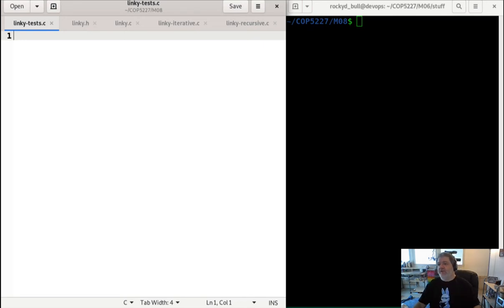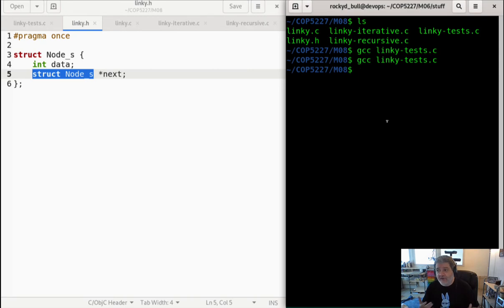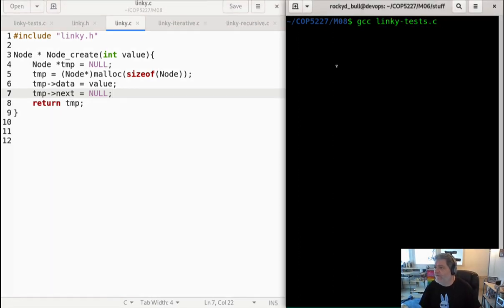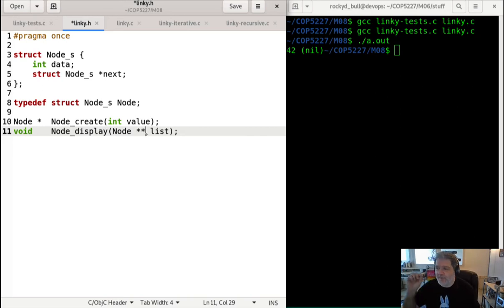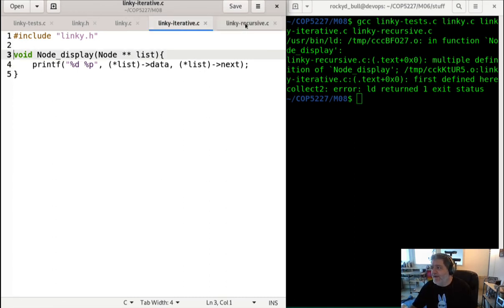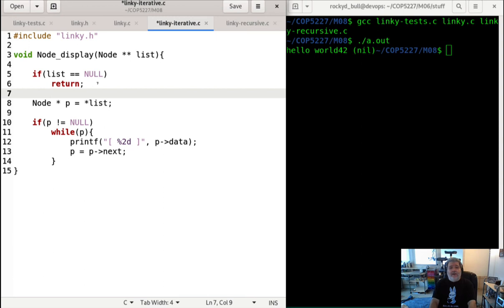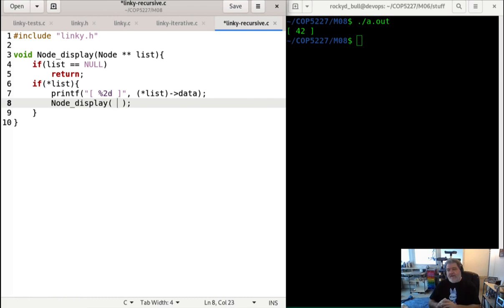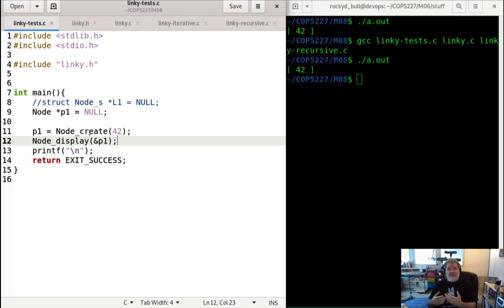COP5227 - M8L1 - Linky the linked list (1/3)